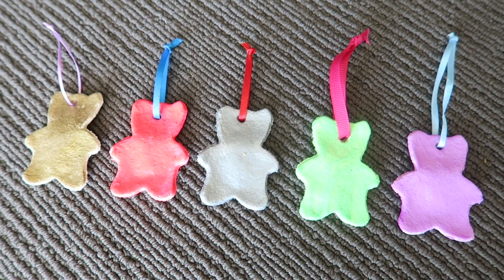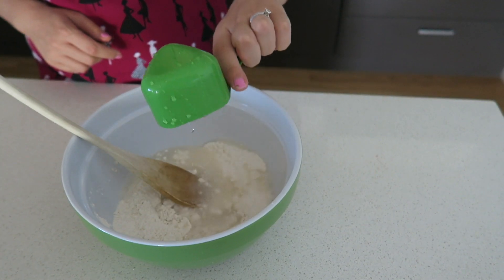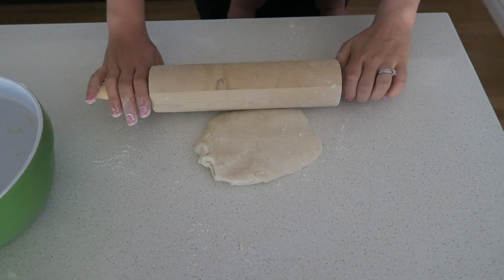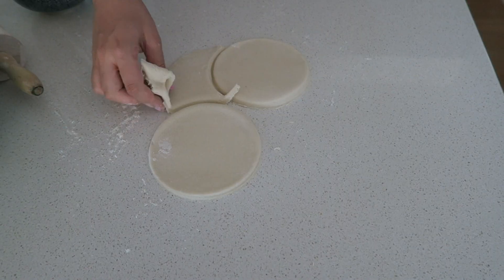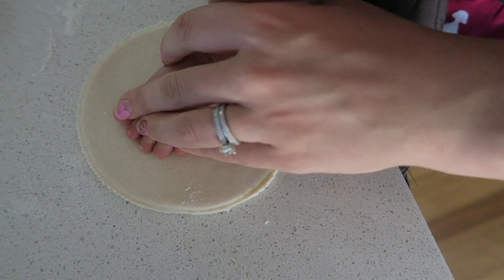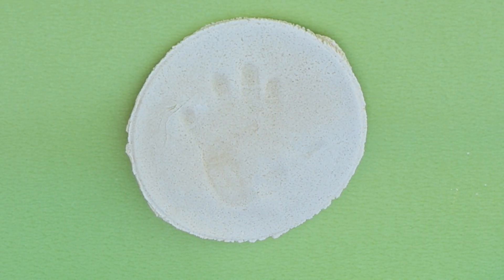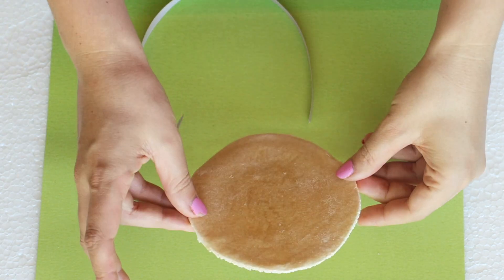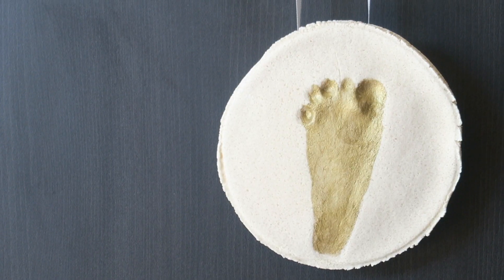DIY SALT DOUGH RECIPE | EASY DIY BABY HAND AND FOOTPRINT KEEPSAKE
DIY Best Salt Dough Recipe | Easy DIY Baby Hand and Footprint.
Today I show you how I used a 3 ingredient easy salt dough recipe to create keepsake DIY baby hand and footprint and well as teddy bear ornaments.
Ali xx